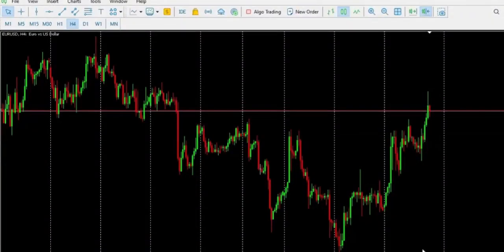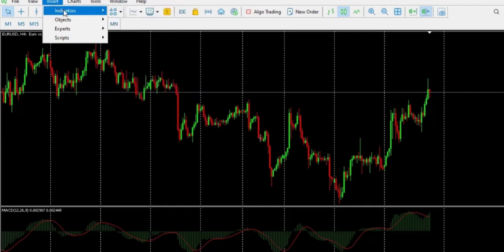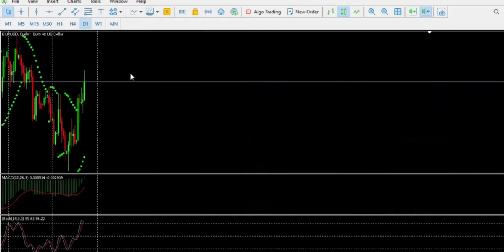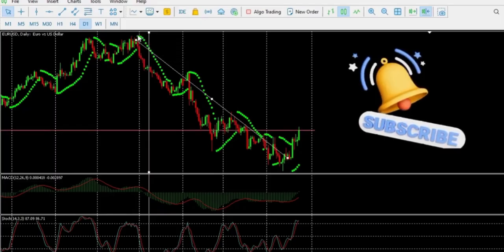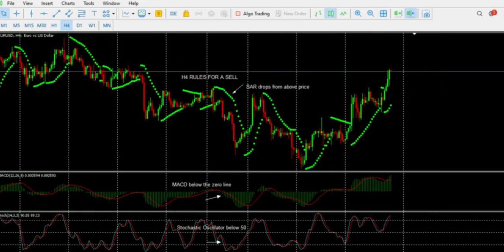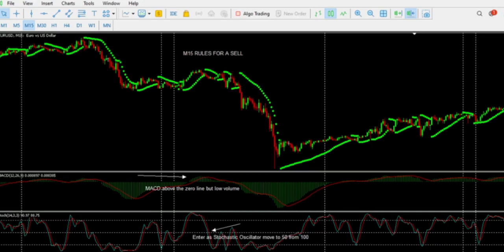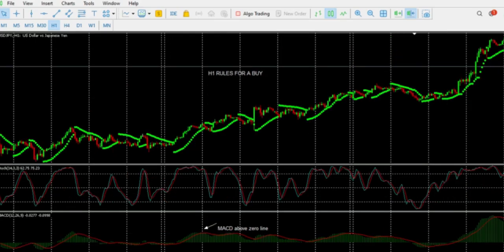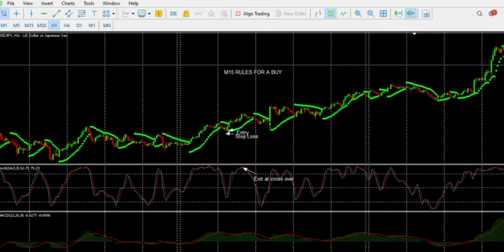Perfect MACD Strategy for Easy Wins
Master the art of trading with this powerful strategy combining MACD, Stochastic Oscillator, and Parabolic SAR indicators. Learn how to spot high-probability trade setups, improve entry and exit timing, and boost your trading performance. Perfect for forex, stocks, and crypto traders of all levels. Watch now to take your trading game to the next level!

This is a simple trading strategy that is capable of returning huge amount of profits for you if properly understood and executed.